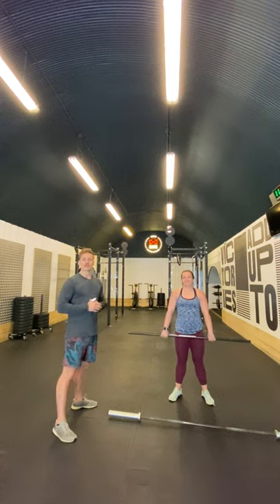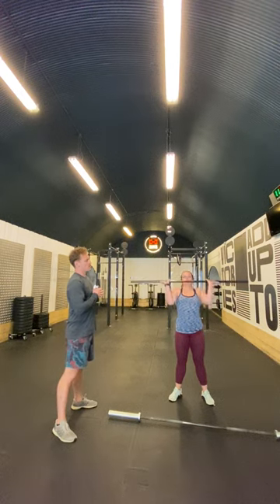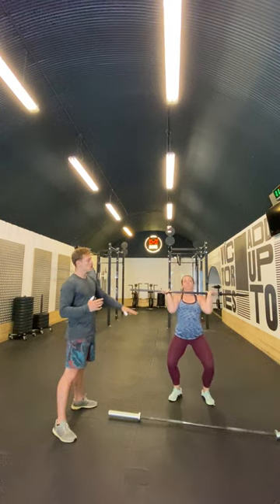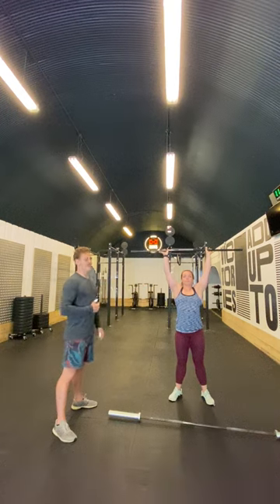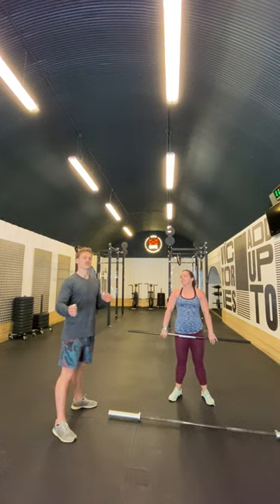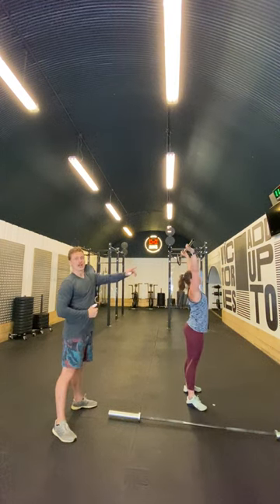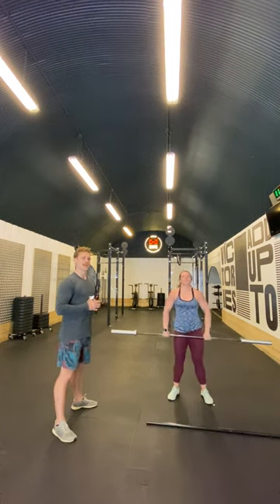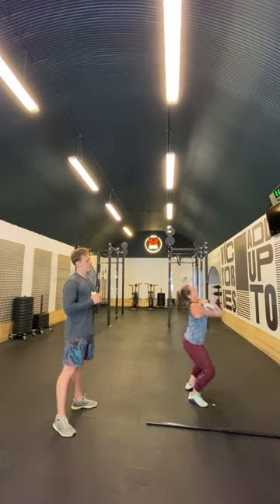Shapesmiths: Re-racking the barbell.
A primer on how to safely re-rack a barbell. This essentially means bringing the barbell from overhead to the shoulders and absorbing the load safely.

Key tips:

1. Meet the barbell.
2. Arms Lower - Meet the Barbell (on toes) - Cushion the load.
3. Practice with PVC then light barbell to increase proficiency.